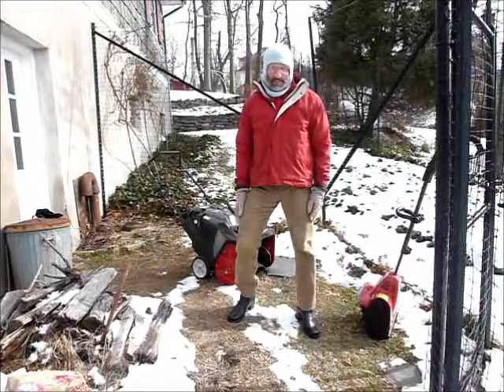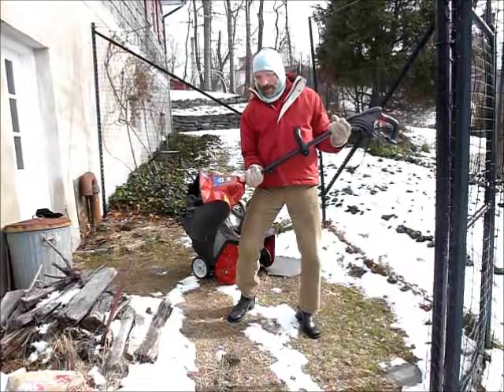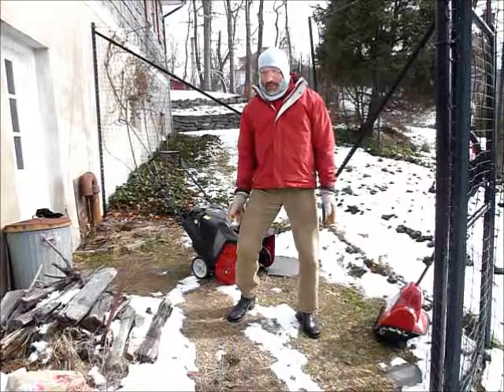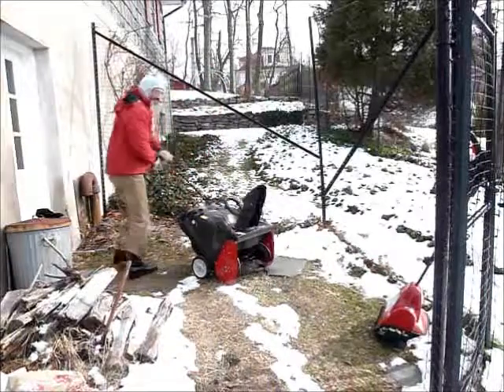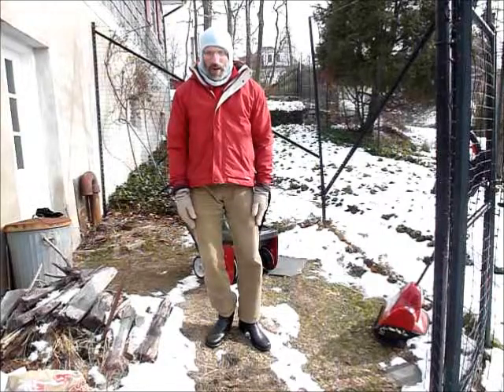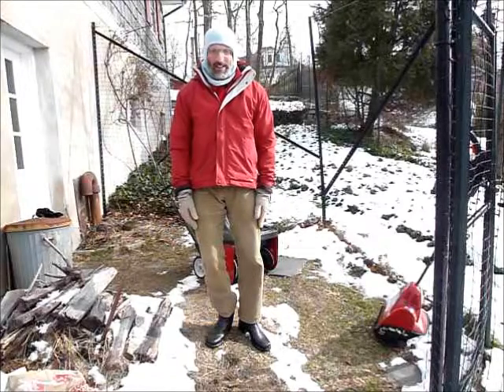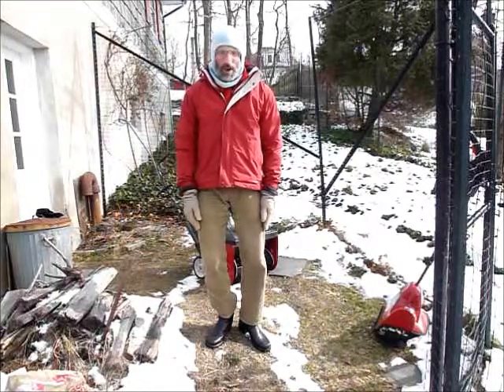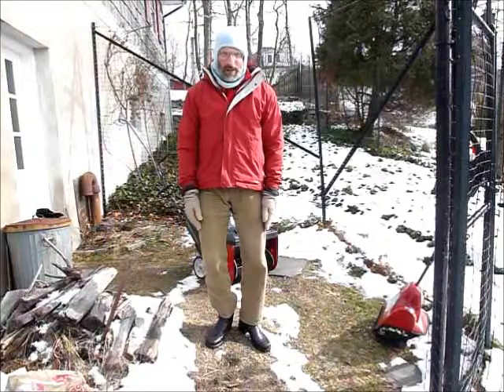01-02-2013 How to choose the right snowblower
This is a video upon how to choose the right snowblower for your needs. Not everyone will need a two stage snowblower. However, some people wind up buying a snowblower that is too small for their needs.